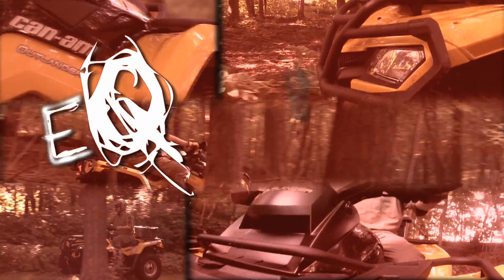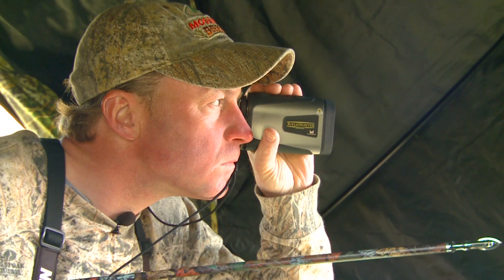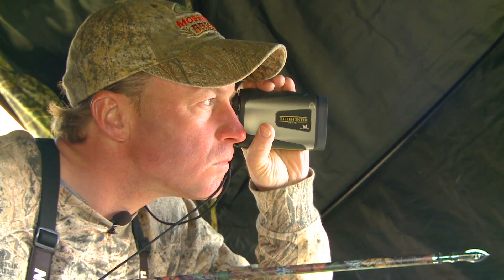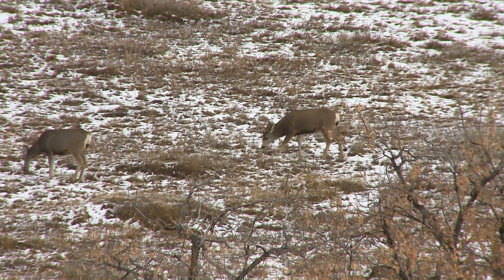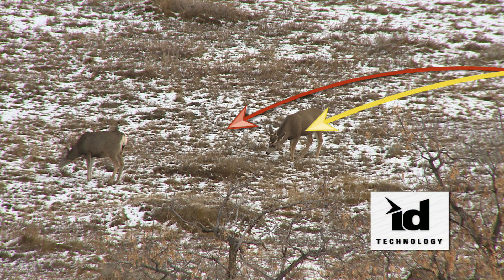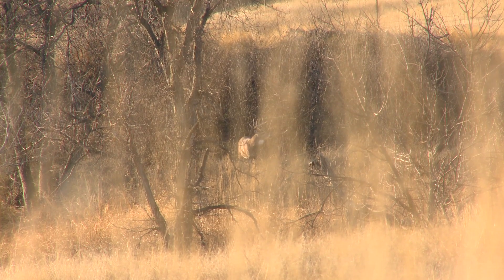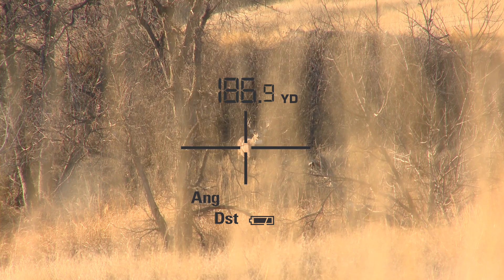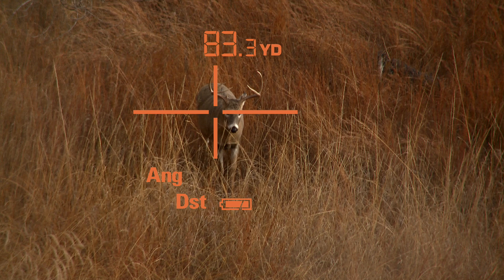"Extreme Pursuits": Nikon Rangfinder ID Technology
Mark Kayser from "Extreme Pursuits" explains Nikon's rangefinder ID (Incline/Decline) technology.